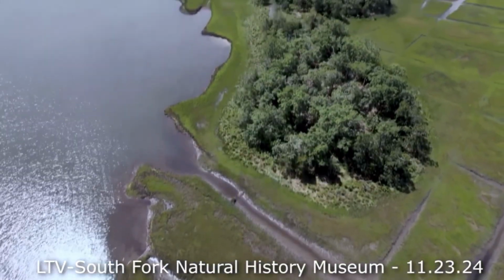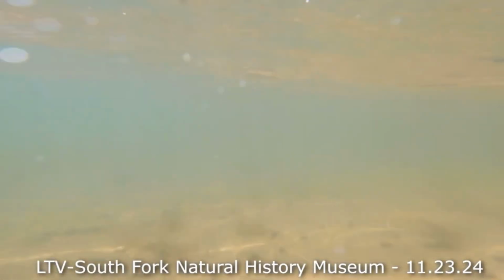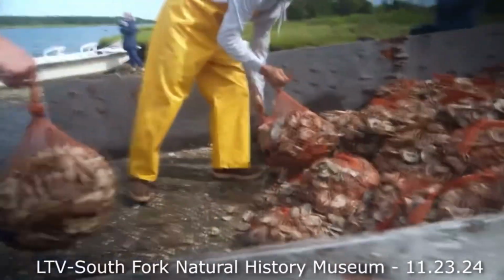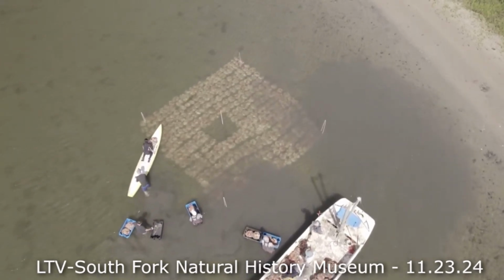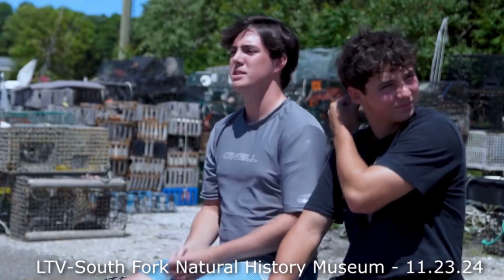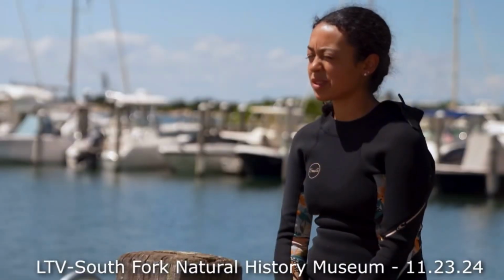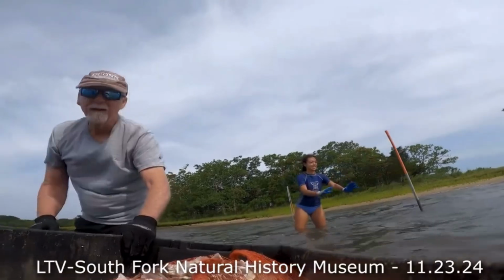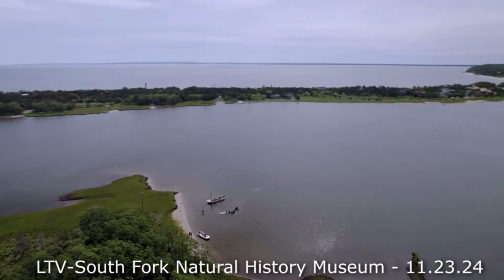LTV Oyster Documentary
Over the course of a couple of months last year, I shot a documentary with Austin Street Productions and the Town of East Hampton. It followed a couple of science interns and staff of the East Hampton Hatchery build an Oyster Reef. It was a very fun experience and nice journey with the students. Thank you Austin Street Productions and Town of East Hampton for this opportunity!